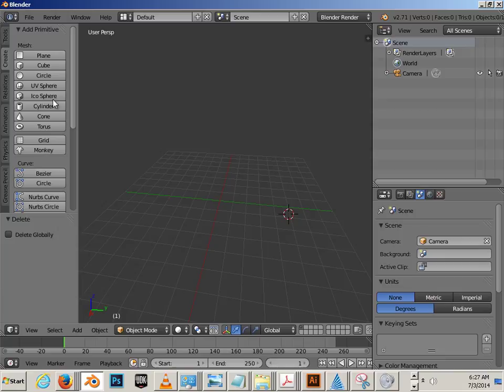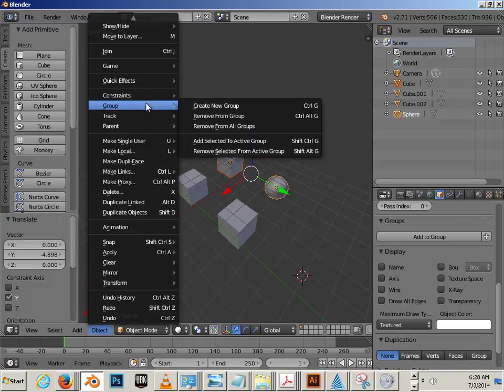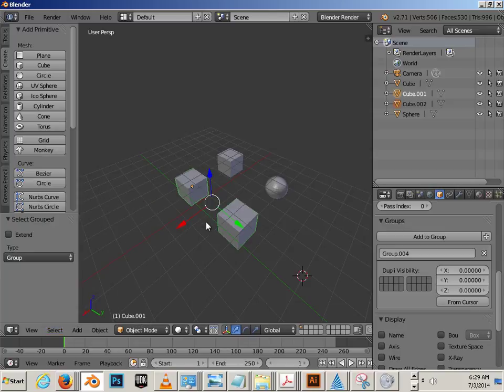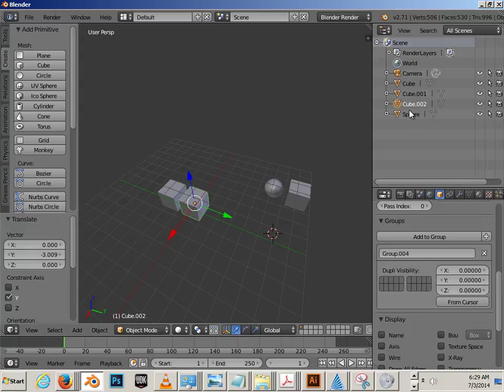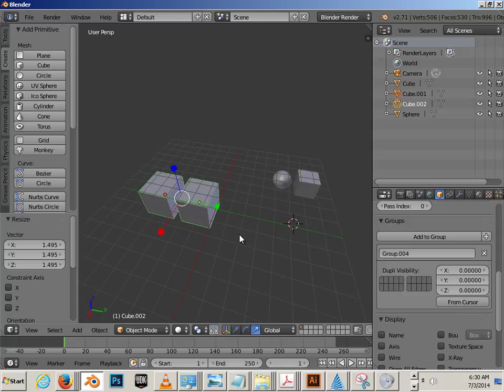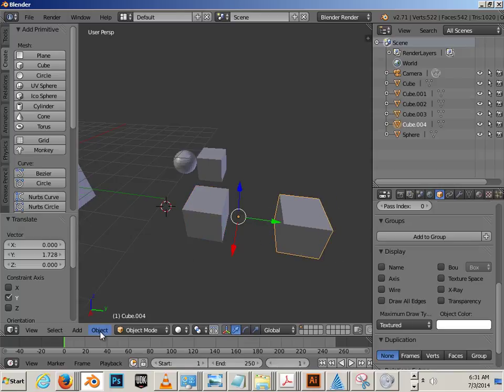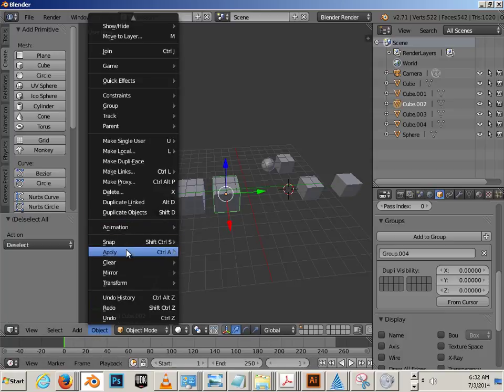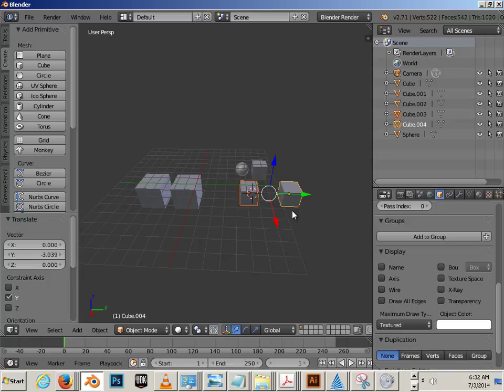0108 Modeling I Blender (Grouping vs Joining)